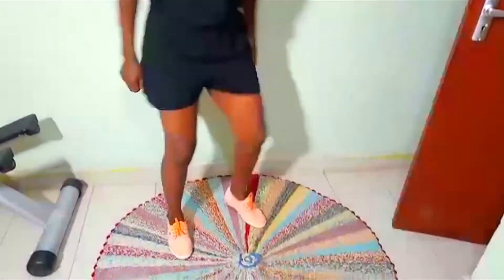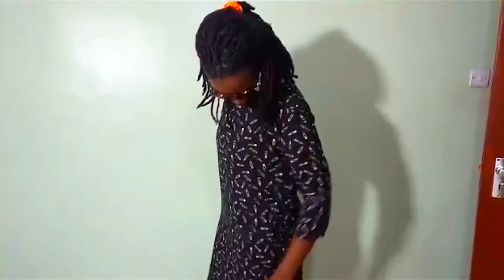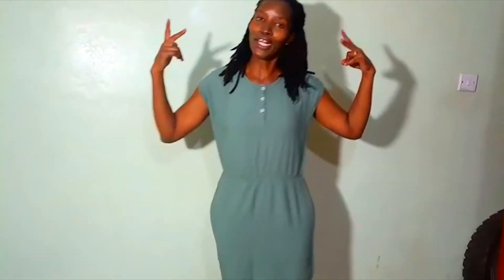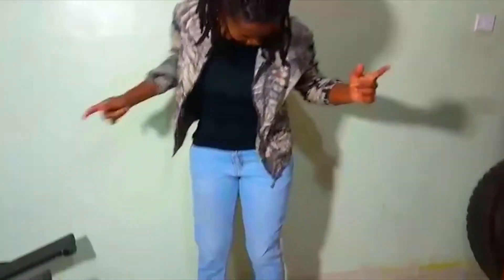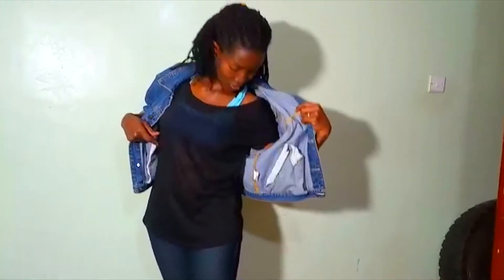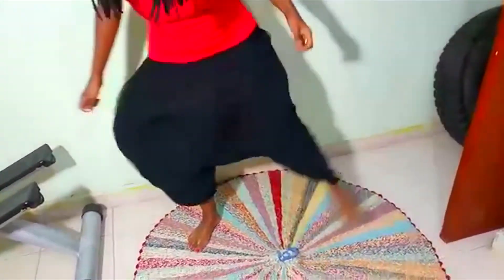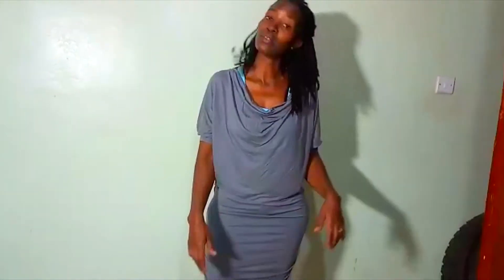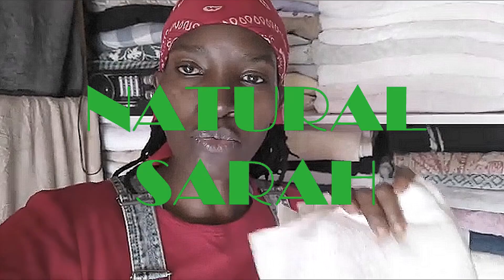ARTY SARAH STYLE AND SWAG VLOG 17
MY DECEMBER CLOTHES THRIFT FROM THINK TWICE